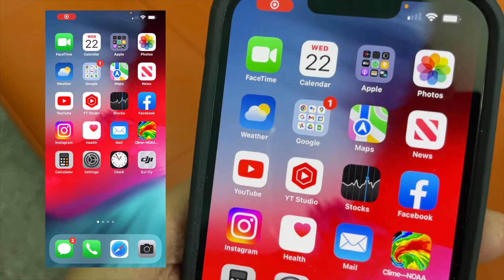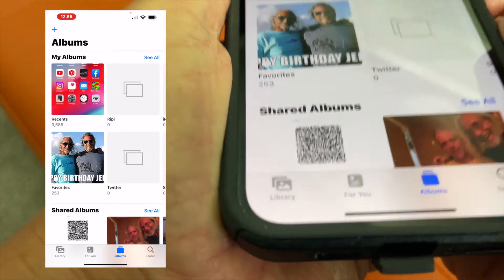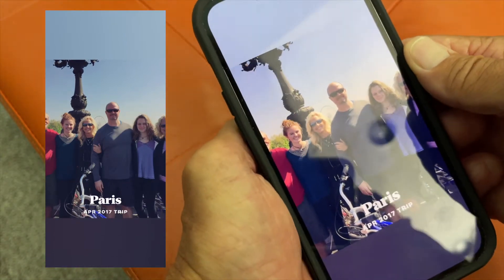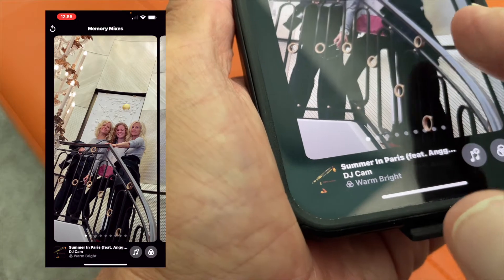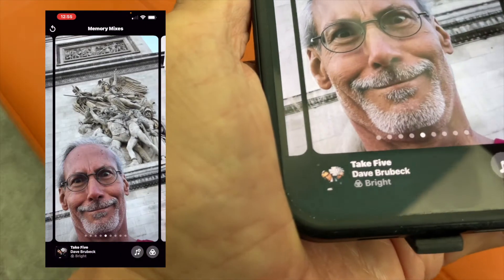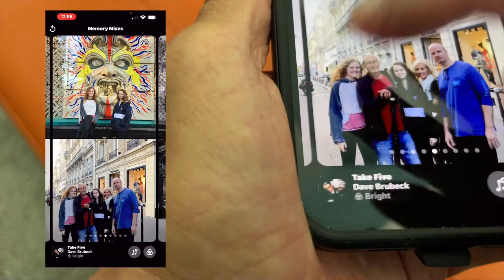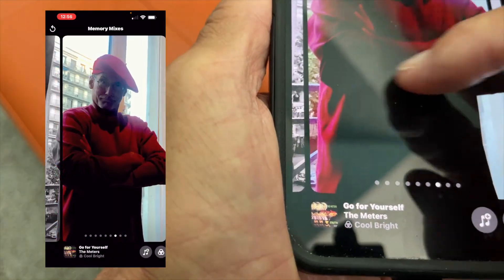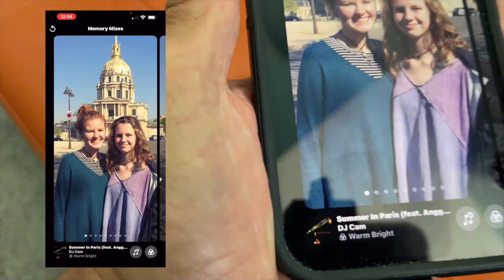How to edit music on memories movie in iPhone 13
How to edit music on memory movie in iPhone 13